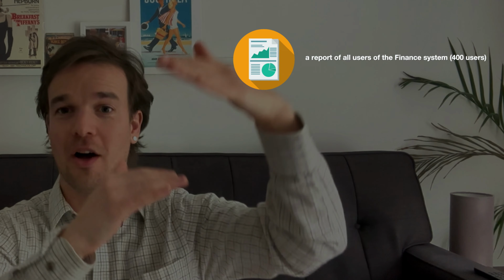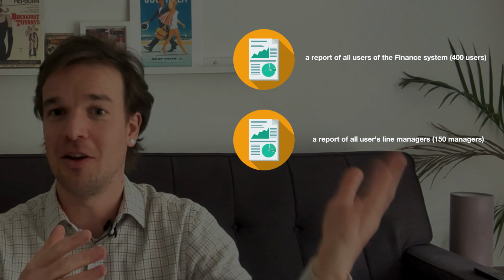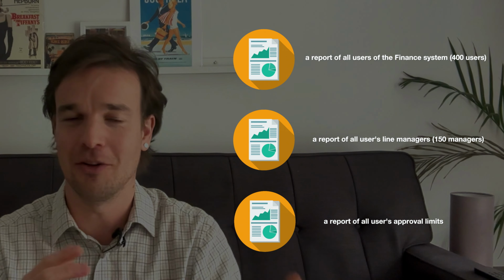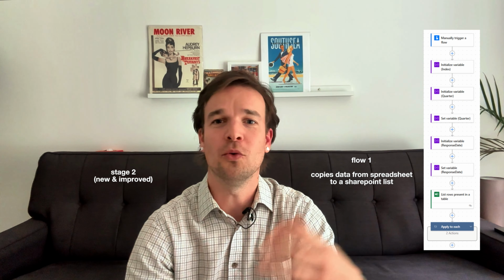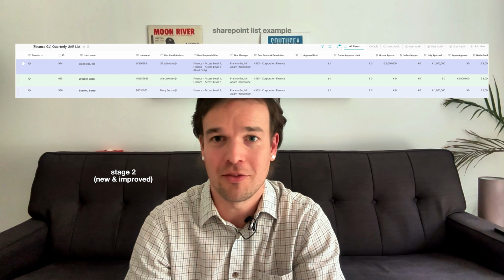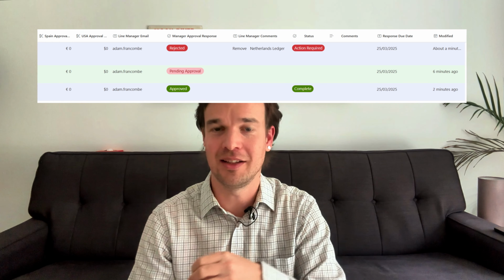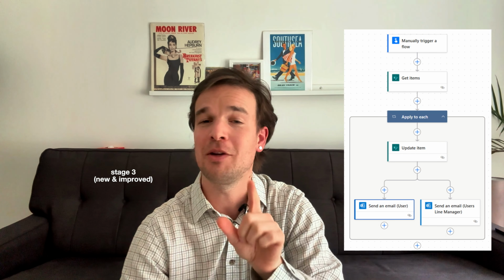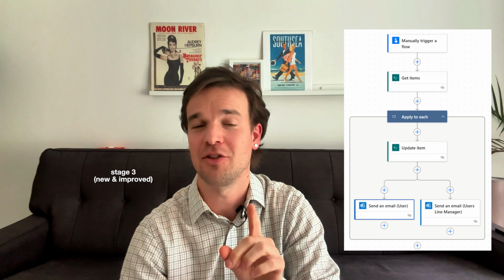How I Automated a 22-Hour Finance Audit Process in Excel (Now Just Takes 2 hours!)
In this video, I’ll show you how I automated a finance audit user access review process, cutting it down from 22 hours to just 2! 🚀

By eliminating manual tasks like Excel work, email coordination, and data entry, I streamlined the entire process—improving efficiency, accuracy, and engagement throughout the review.

I’ll walk you through:
✅ The step-by-step process improvement strategy
✅ The tools I used to automate tasks
✅ How this approach transformed finance audits in a corporate setting

If you’re looking for ways to optimize workflows, reduce human error, and free up time for strategic tasks, this is for you!

Special Thanks for William Wilcockson for assistance with Power Automate and Finance processes.